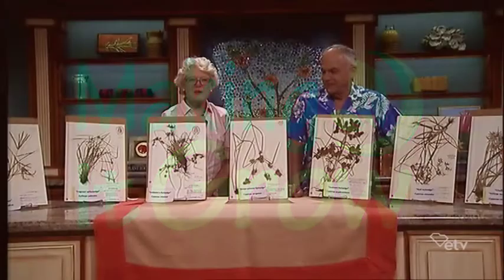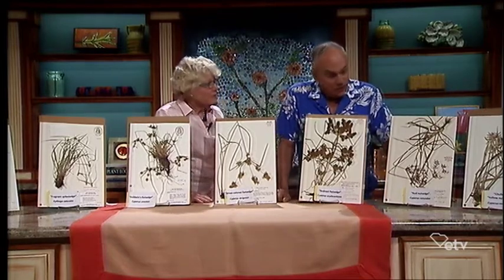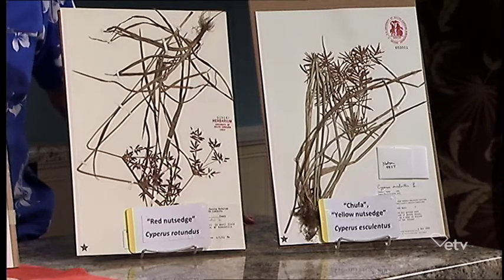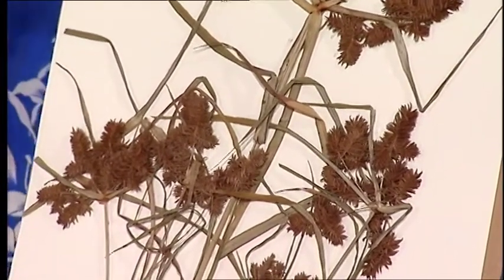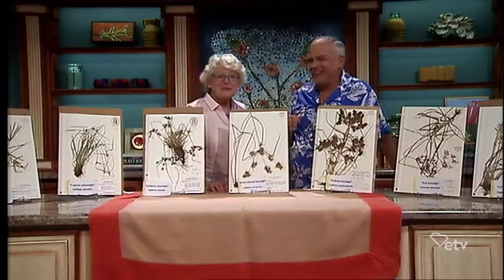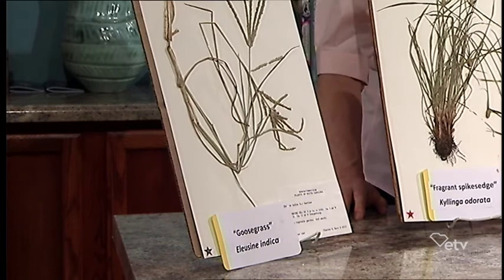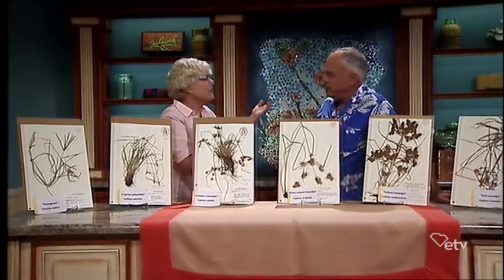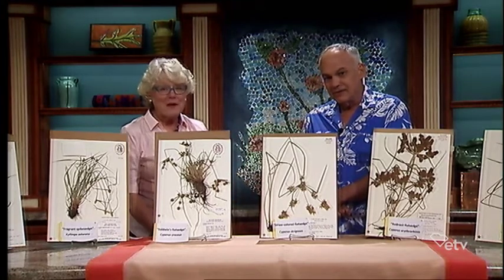Making It Grow - Sedges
On this "Making It Grow" segment, Host and Clemson Extension Agent  Amanda McNulty talks with Director of the AC Moore Herbarium's Dr. John Nelson about weeds know as sedges.